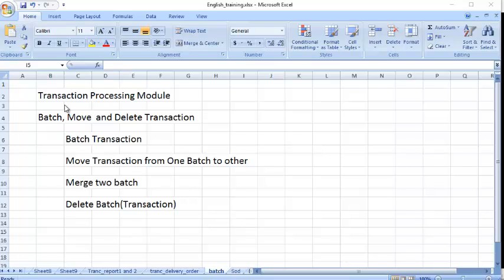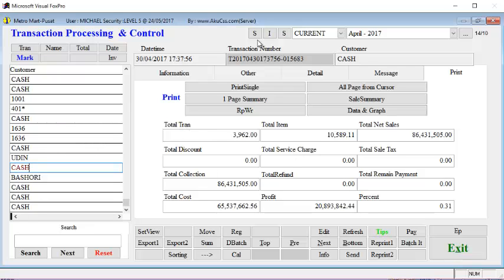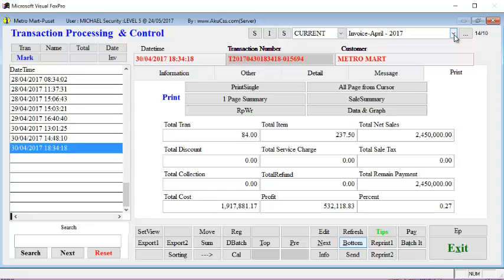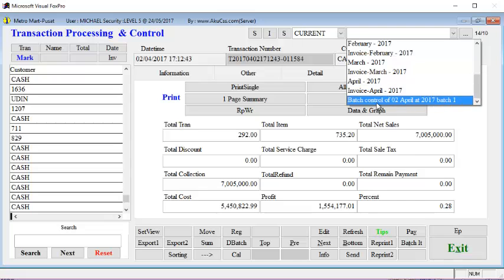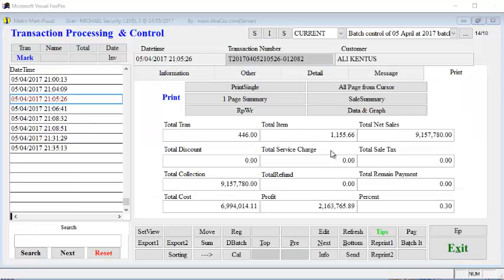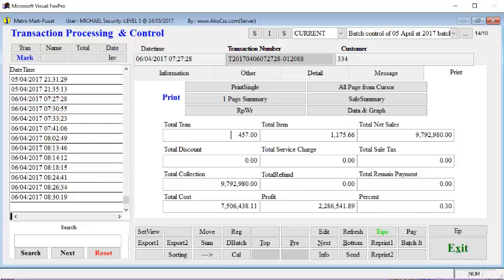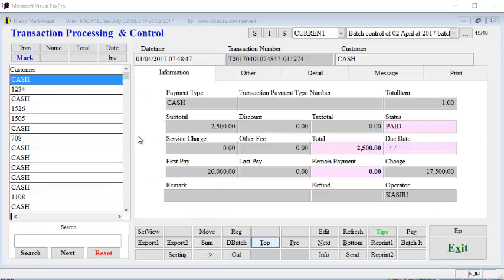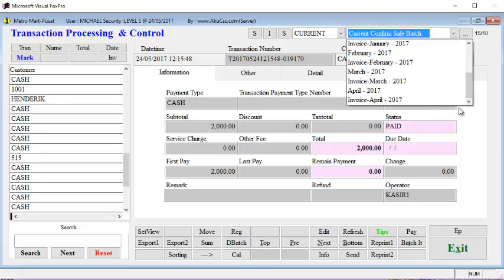Tranc batch and delete tranc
Batch, Move Transaction, Merge Batch, Delete Transaction and Batch